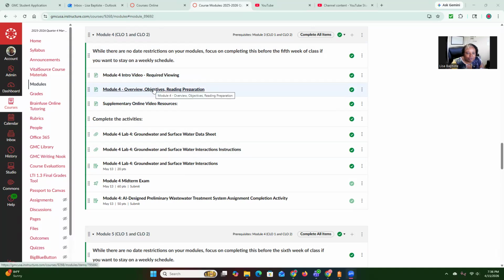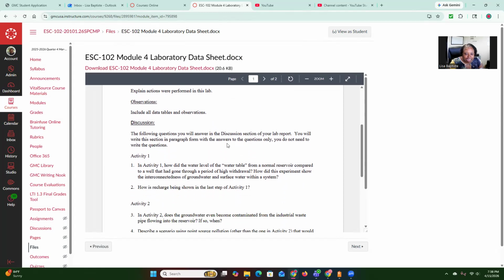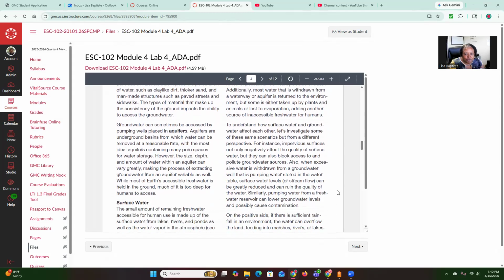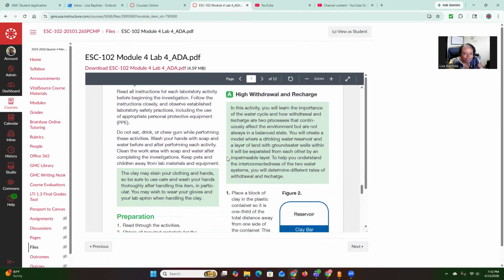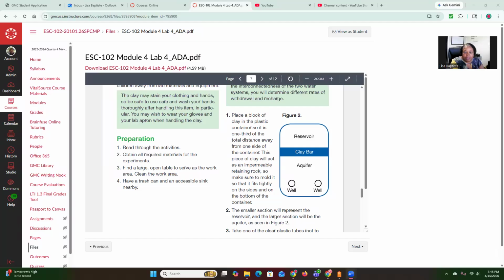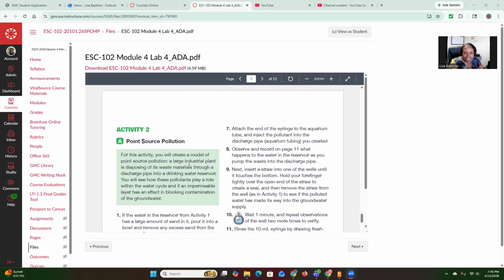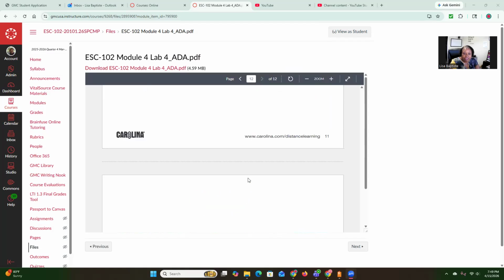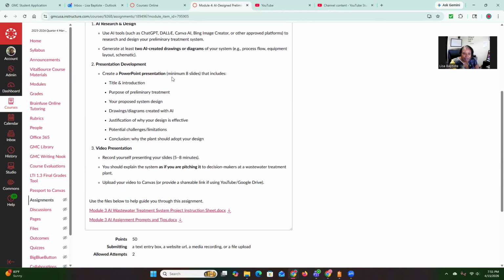ESC 102 Module 4 Intro Video